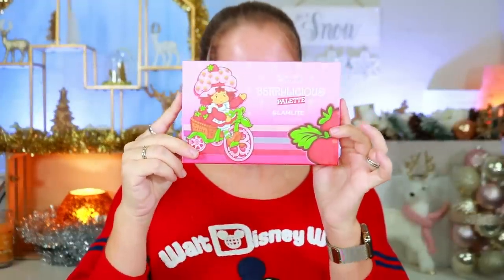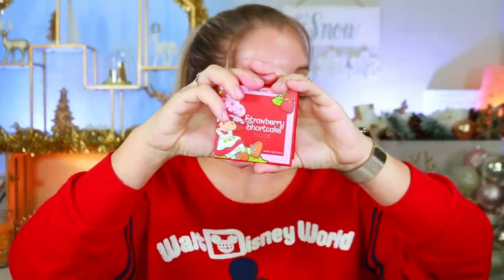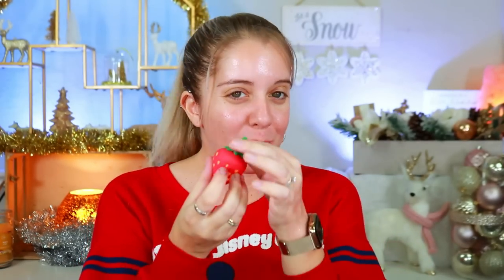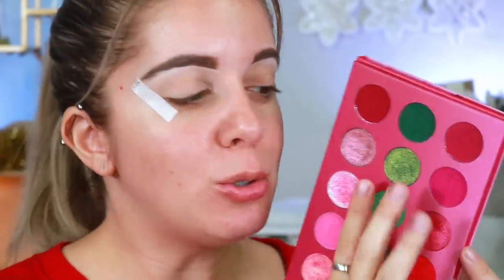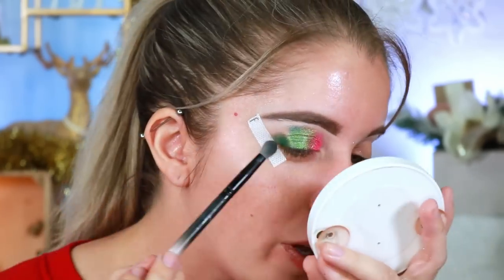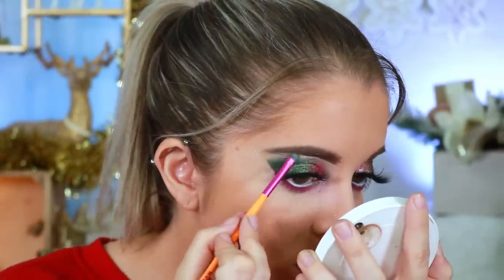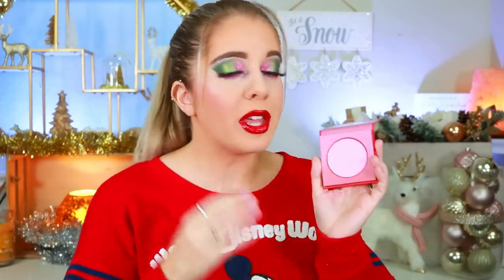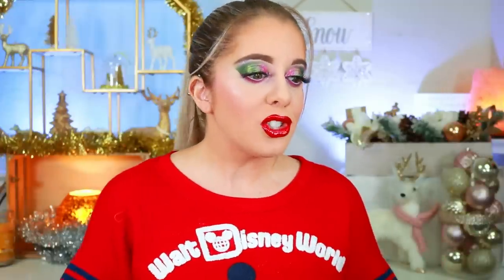NEW! GLAMLITE X STRAWBERRY SHORTCAKE COLLECTION || IS IT ACTUALLY WORTH IT?!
Hey guys!
In today's video I review the new Glamlite X Strawberry Shortcake collection. This was gifted to me in PR but is it actually worth it!?

Allie Dawson
52 Riley Road # 356